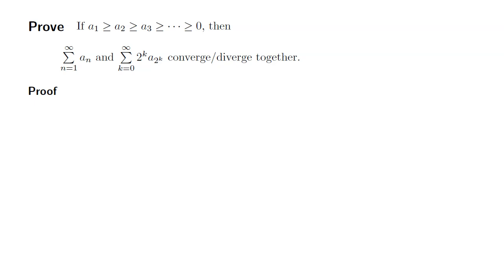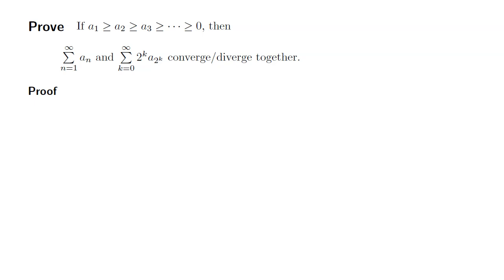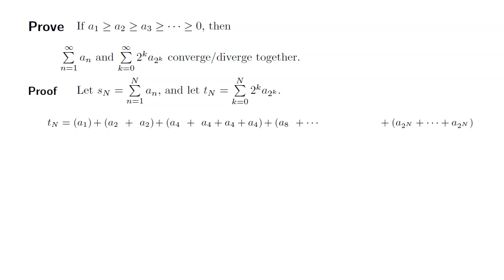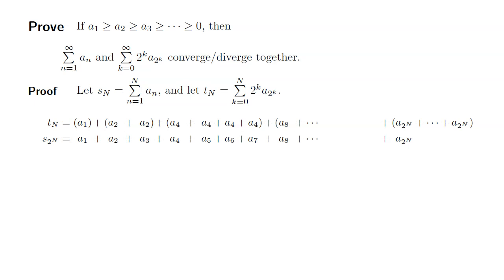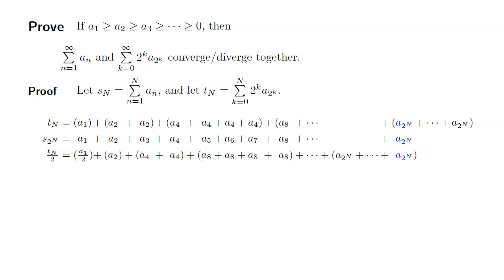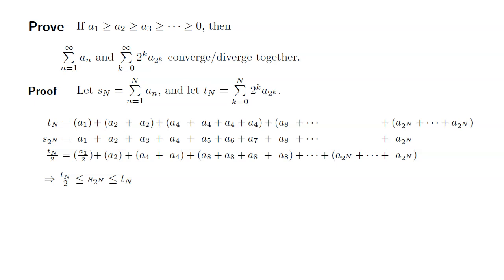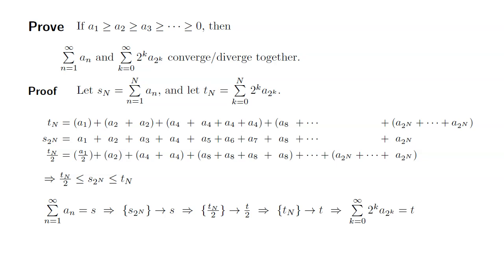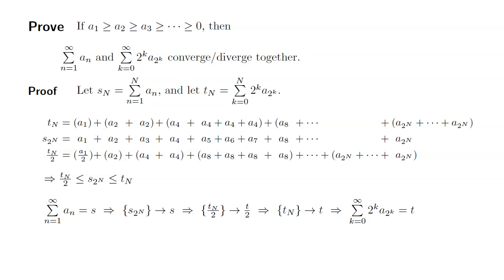Comparable Series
This video shows how to prove comparable series converge/diverge together.